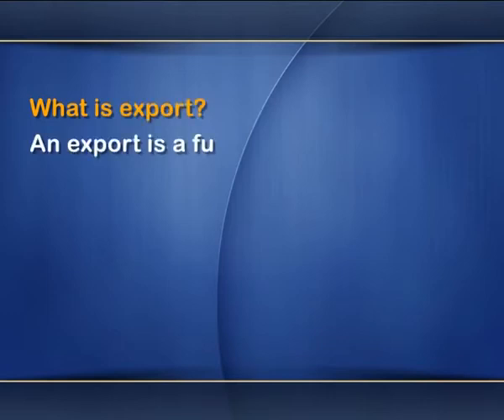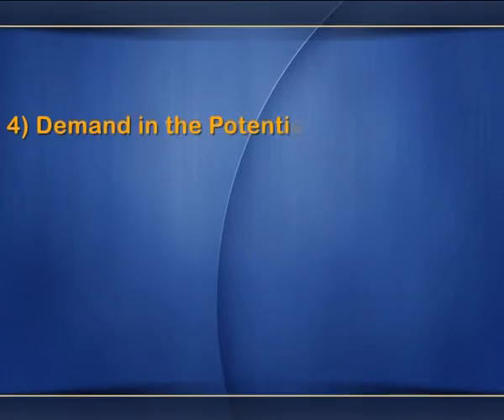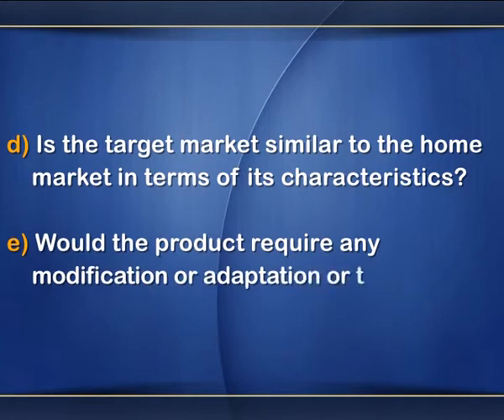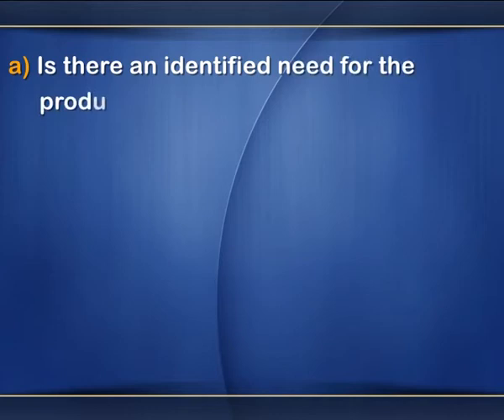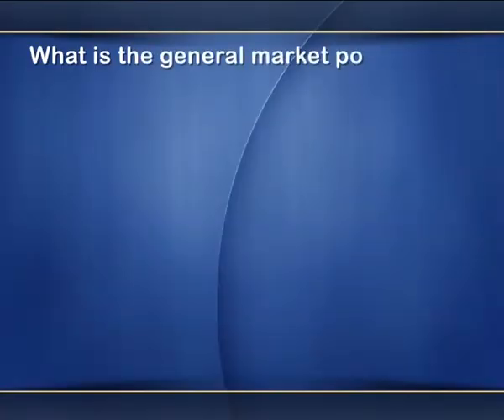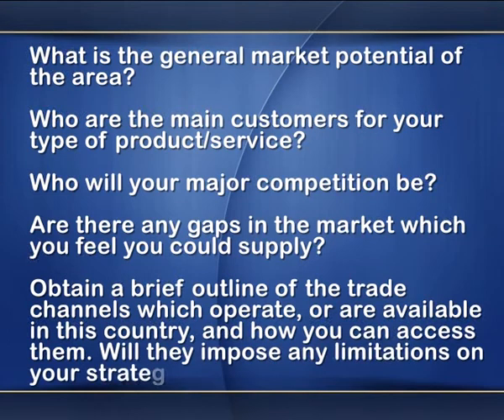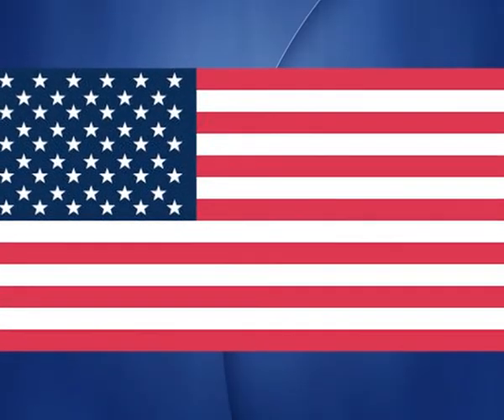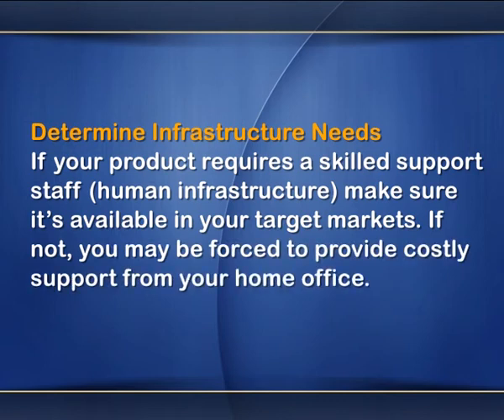Selection of Export Production